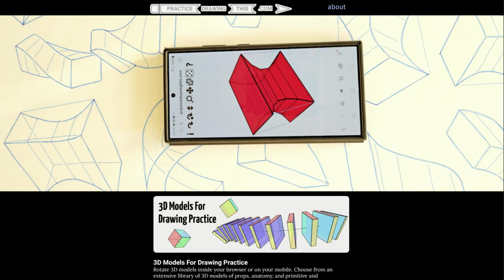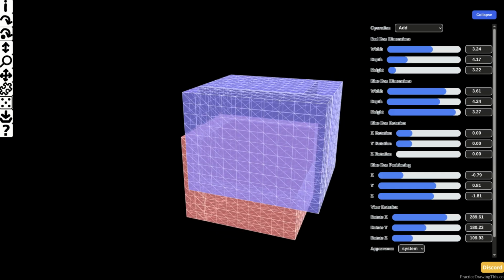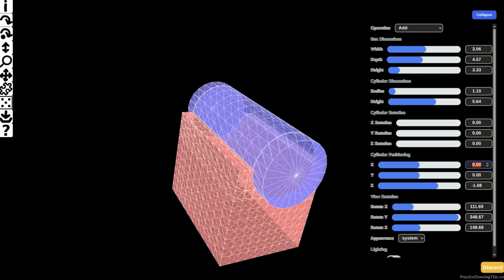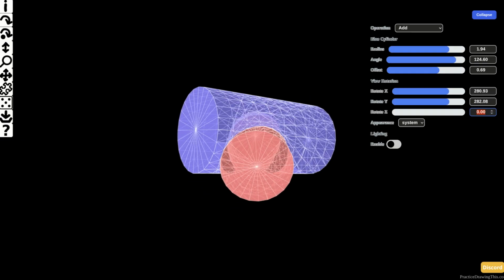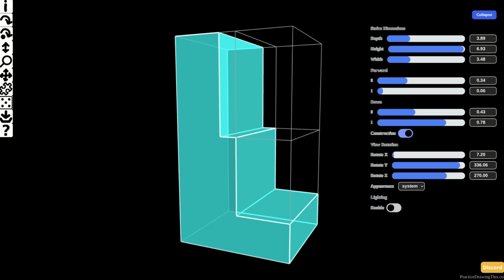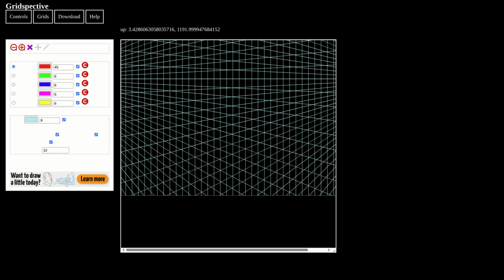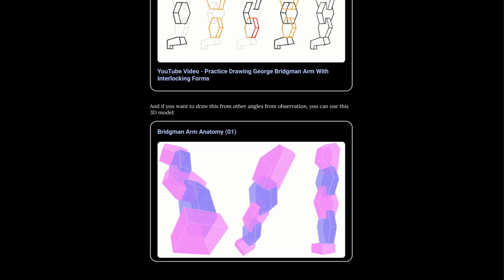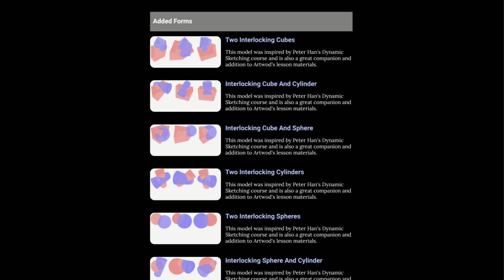Interlocking 3D Forms - 3D Reference Models Every Artist Needs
Take a tour through the interlocking 3D primitive models on my website and see how they can transform your understanding of form construction. In this video, I explore the adjustable 3D shapes—boxes, cylinders, spheres, and more—and show how they intersect and connect in space.

These intersecting form models are designed to help artists visualize interlocking forms, understand spatial relationships, and build confidence when drawing from imagination. As we move through the model library, I explain key concepts like overlaps, cut-ins, and how different primitives merge so you can better internalize structure and draw more convincingly.